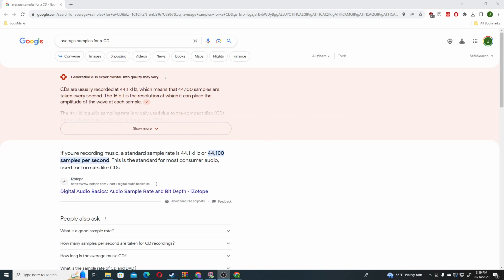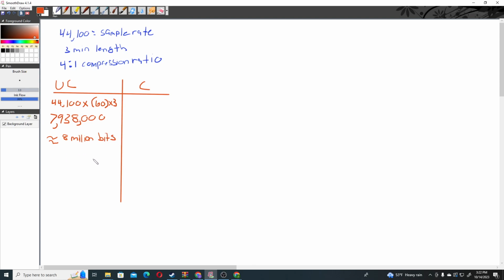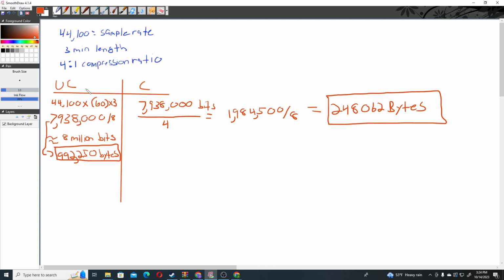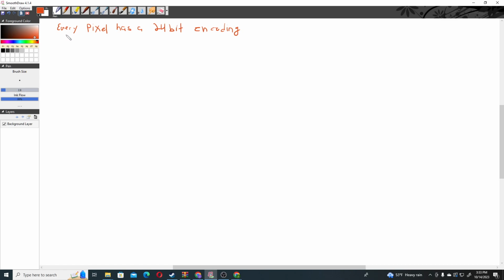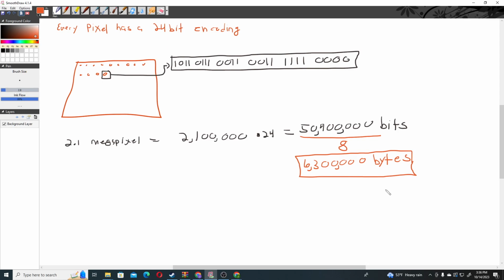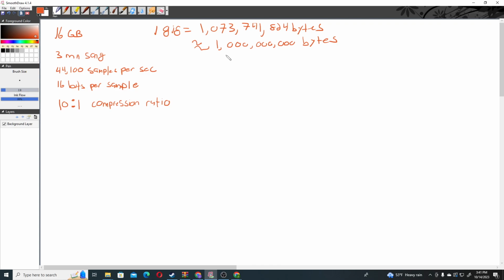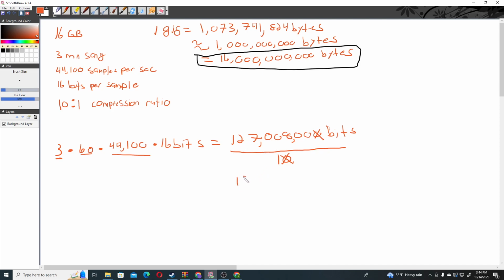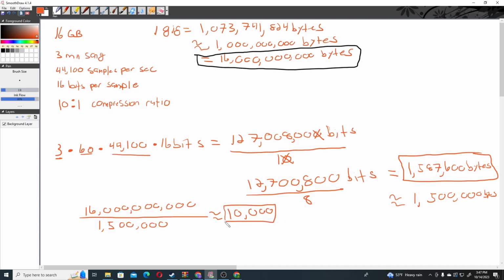Compression math for computers made SUPER EASY!!!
This video will teach you about sample rates, compression rations and space taken up by various types of files (Photos, Music, ETC).